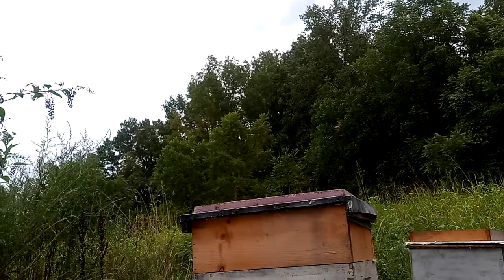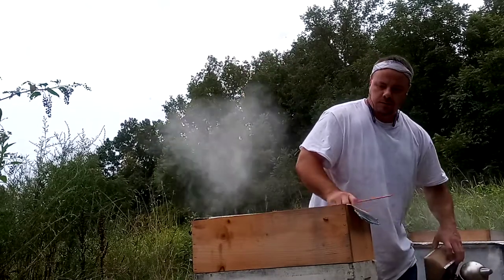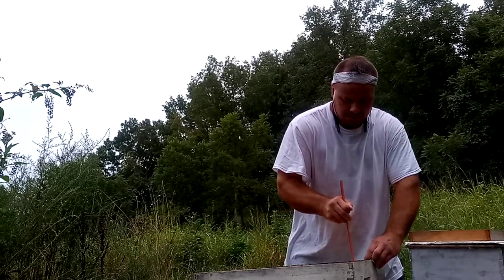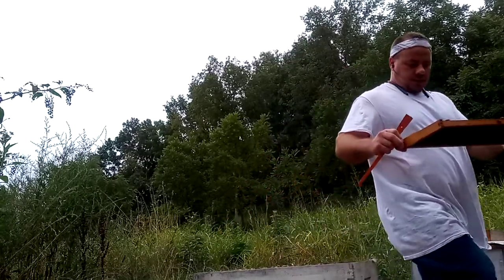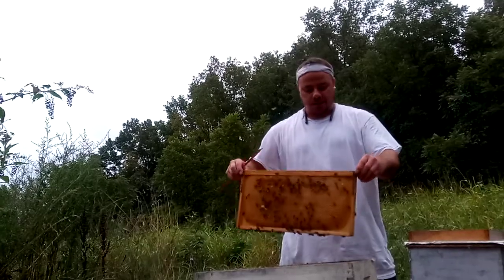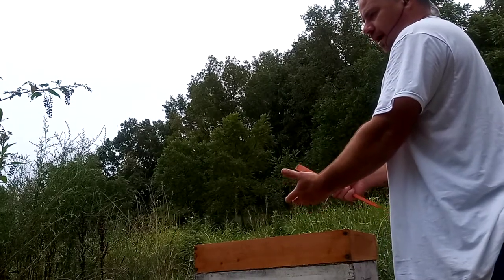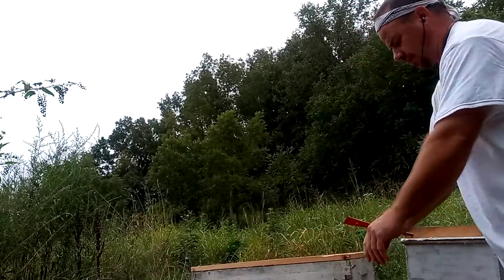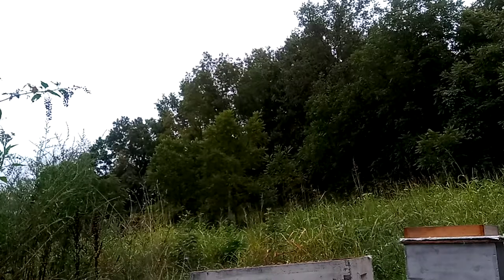How to Winter Bees!!!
This video I explained how I set my hives up for wintering successfully! Little secret is big clusters, low Varroa Mite counts,packed full of Resources, Prolific Queens and a Good Ventilation Plan..I left out Insulation ON top of lid,Not under..using Ekes is optional, but need a wind break if not...Camp Method is only Emergency and NOT dependable in tough part of winter cause they can't always break cluster to go up and eat..cold kills small clusters due to this, they actually starve,not freeze. Like & Subscribe,Ring Notification Bell to keep watching!!